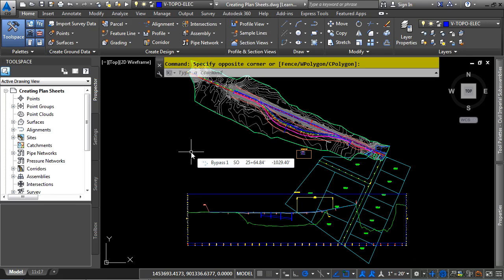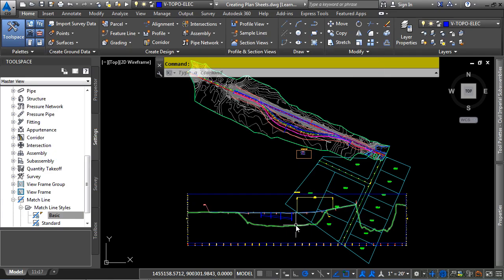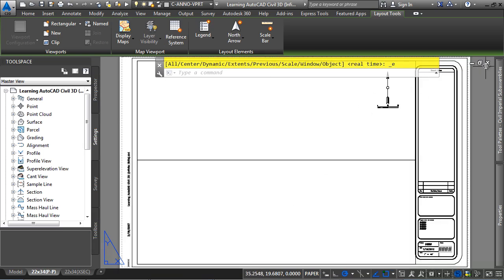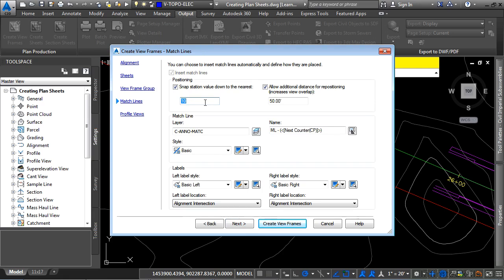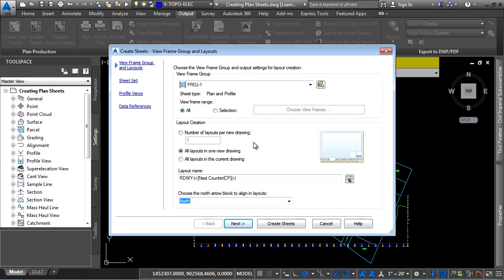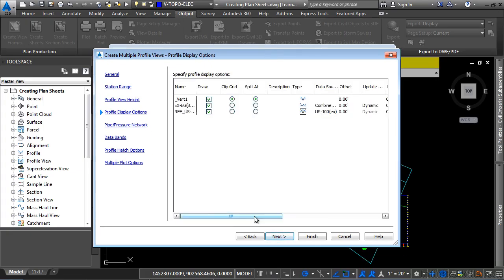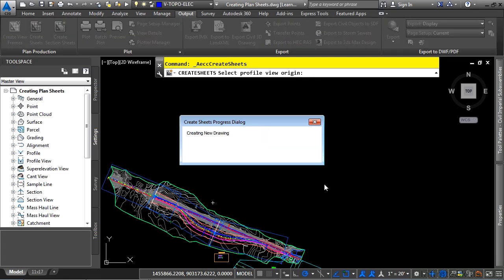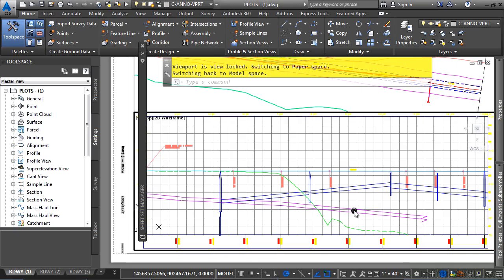15 01 Creating Plan Sheets